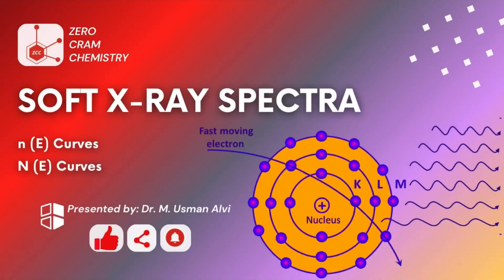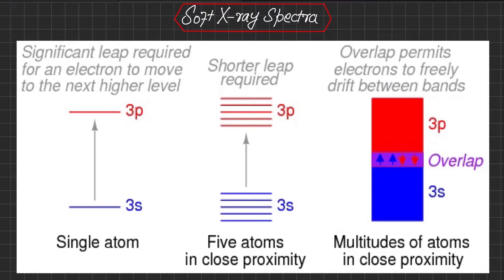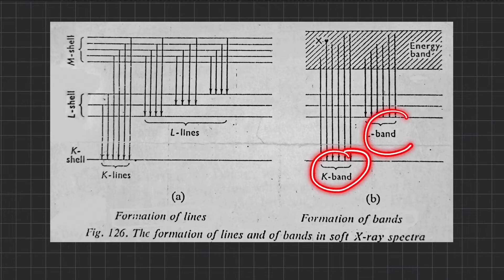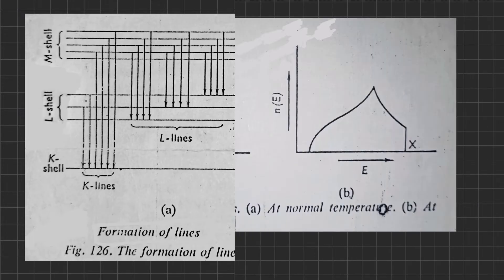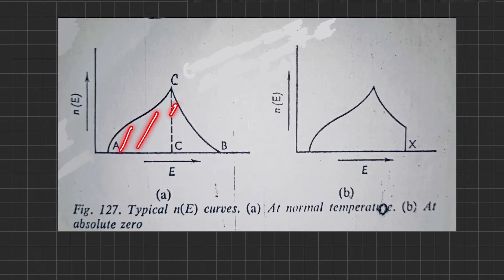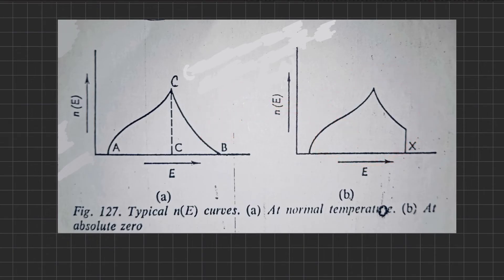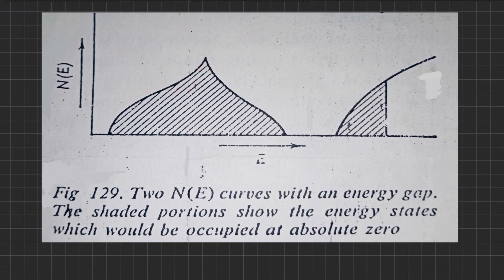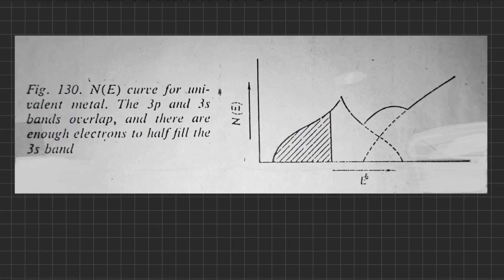Soft X-Ray Spectra | n (E) Curves | MOT | Band Theory | Metal | Insulator | Conductor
This video is a lecture about Soft X-Ray Spectra which is practical evidence of Band Theory Concept. From the information of Soft X-Ray Spectra, we understand the n (E) Curves which give us information about distribution of electrons in various energy levels of a band. Whereas N (E) Curves explain the availability of energy levels along with distribution of electrons in various energy levels of a band.